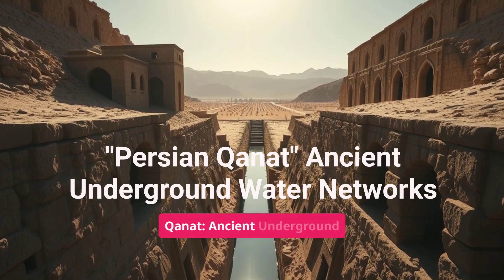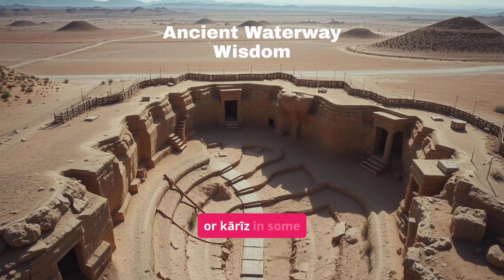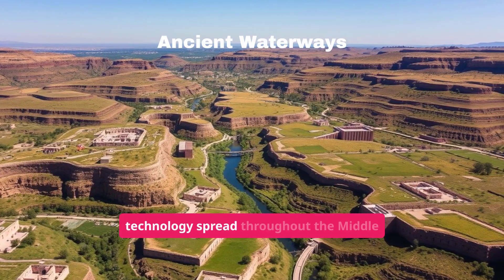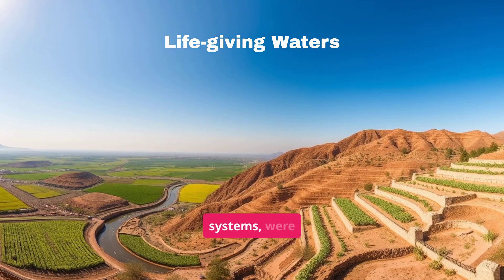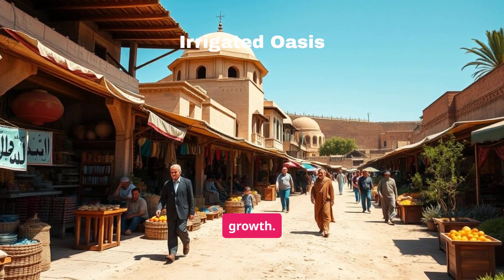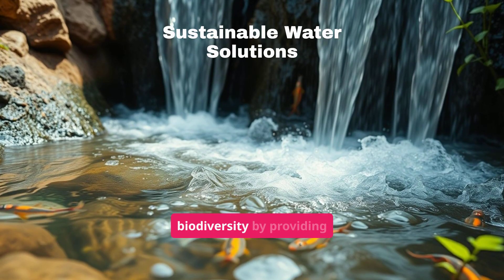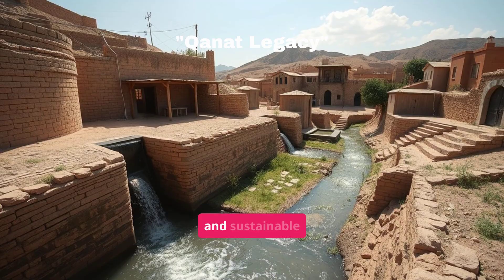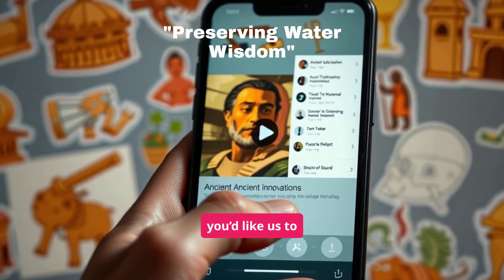Persian Qanat: Underground Water System That Changed the World | Sustainable Engineering Marvel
Explore the Ingenious World of Persian Qanats – Ancient Underground Water Networks! Dive deep into the fascinating history and engineering brilliance of the Persian Qanat, an ancient water management system that has shaped civilizations for thousands of years. Originating in Persia (modern-day Iran) around 1000 BCE, qanats are underground tunnels designed to transport water from aquifers to arid regions using only the power of gravity.

PersianQanat AncientEngineering WaterManagement SustainableSolutions ClimateChange AncientHistory PersianEmpire UndergroundWater EnvironmentalScience CulturalHeritage HumanIngenuity AgricultureHistory MiddleEastHistory IranHistory WaterConservation GreenTechnology HistoricalInnovations civilizationhistory Unlock the potential of your content with Fliki.ai! This powerful AI tool helps you create engaging videos from text effortlessly.